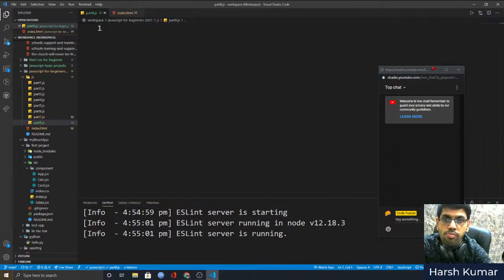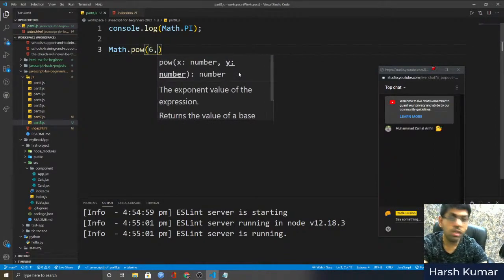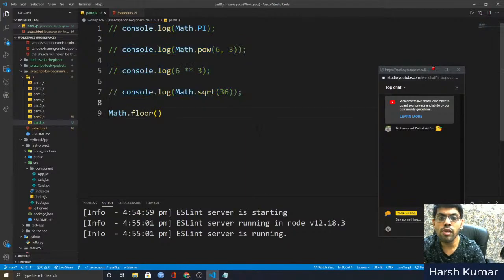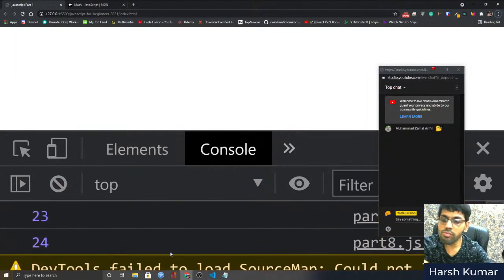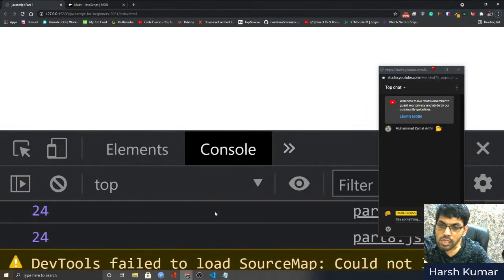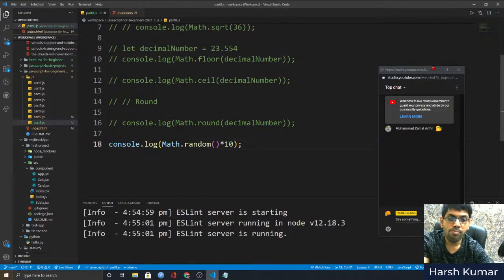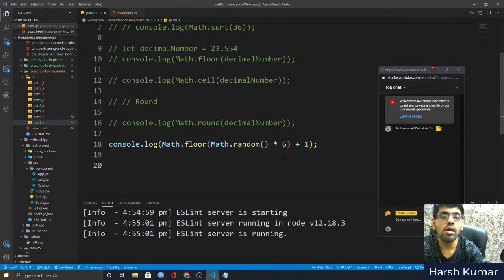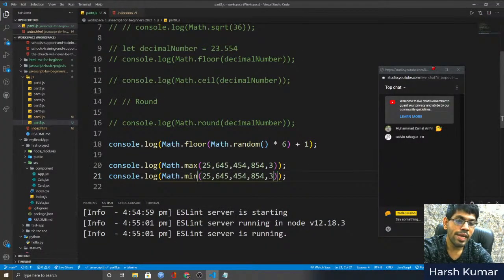What is Math Object in JavaScript For Beginners Part 8 | Code Fusion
Math Object is a collection of math functions or formulas.

What you will learn in this live stream
✔️ What are different math Properties?

MY STUFF

My Recording Setup :
Mic:
Recording usually midnight for better silence
With
Maono AU-A04 Condenser Microphone Kit (Black)